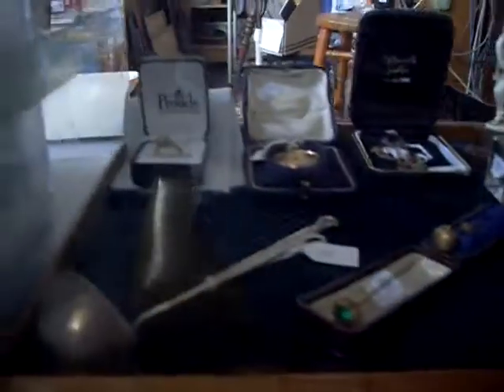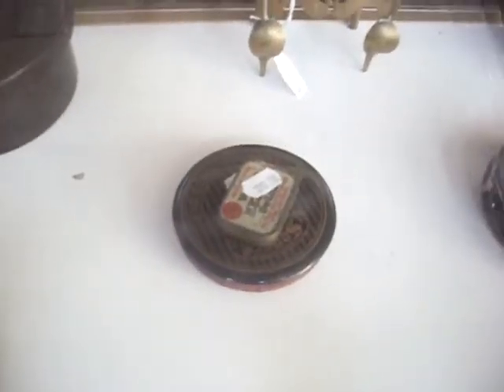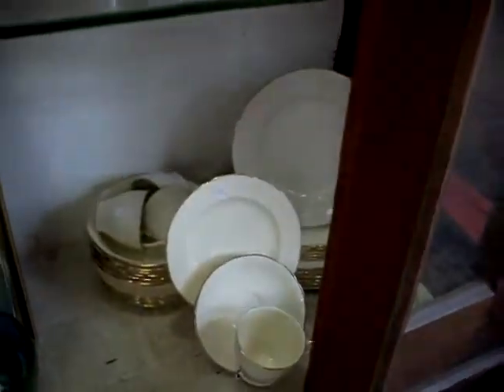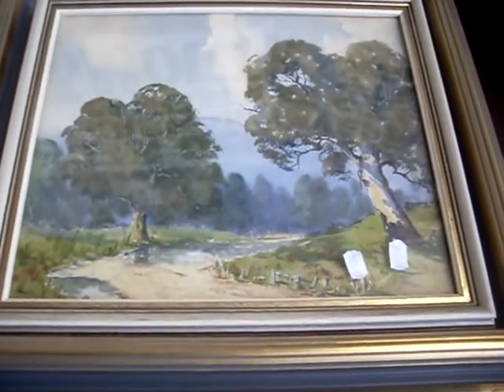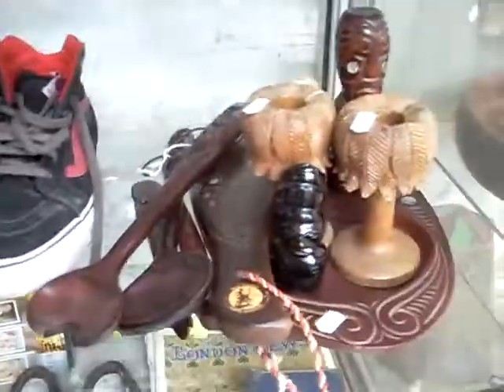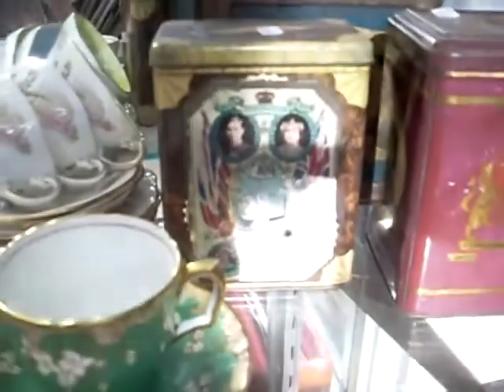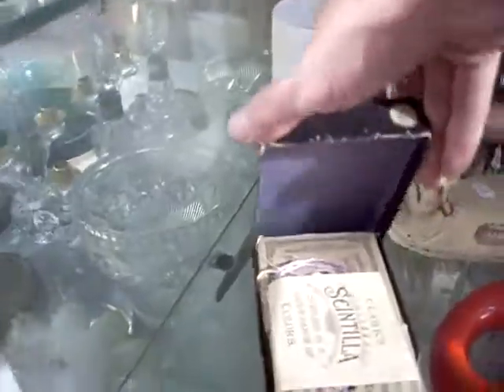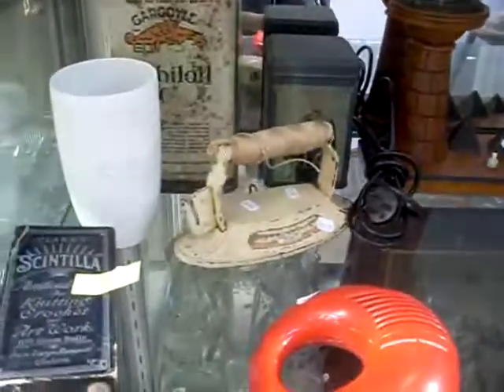Thursday 15th March Auction at The Collector Adams weekly walkabout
watch teh clip for a sneak preview of whats being sold this week